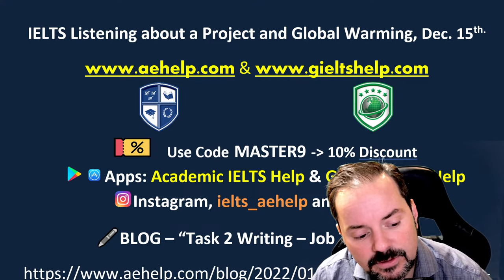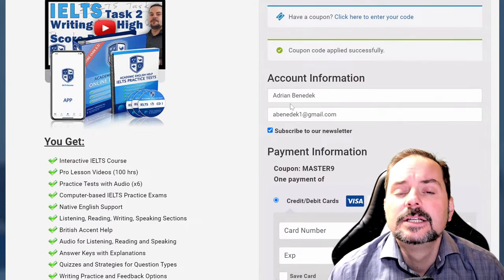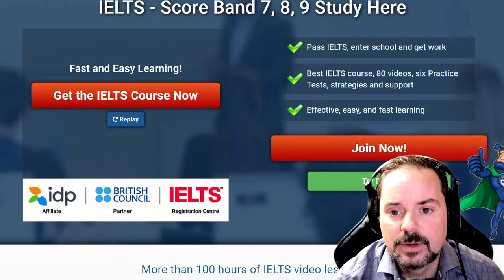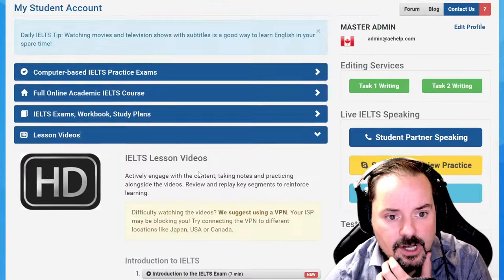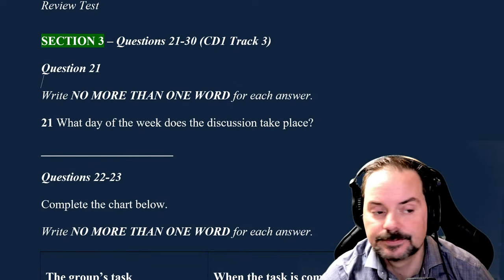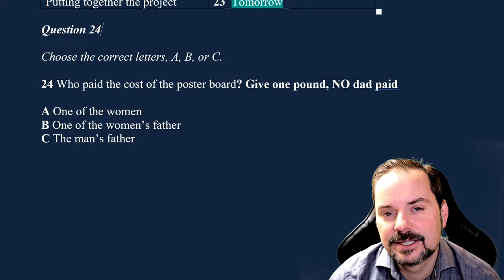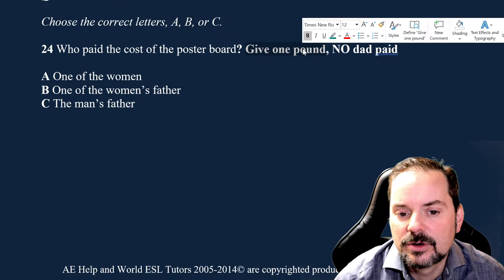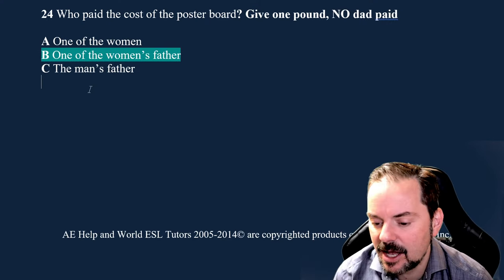IELTS Live Class - Listening about a Project and Global Warming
This video is an IELTS listening example practice with answers. This playlist teaches important strategies for IELTS listening questions. This video is part of a series that instructs the steps necessary to achieve a high score, between 7 to 9, on the IETLS listening section question. This class teaches you the skills that help you to reach success on this question during the audio dialogues. Follow the instructions carefully and make sure to practice. It is important to practice a lot for Listening with a British accent, so you can think quickly and confidently. Strategies will help with speed and comprehension and accuracy of answers. Enjoy. Follow us now on Twitter @aehelp